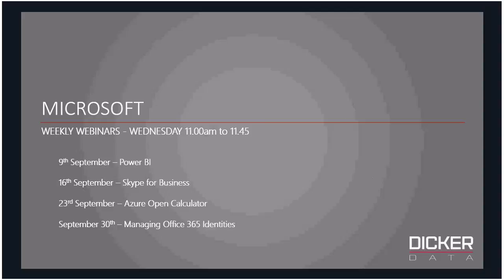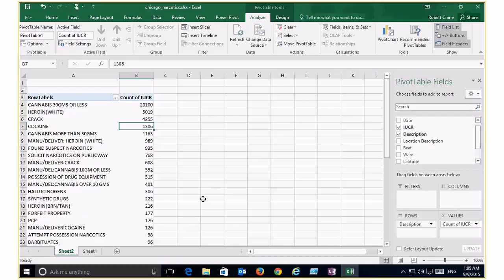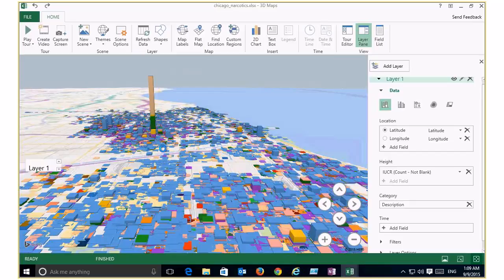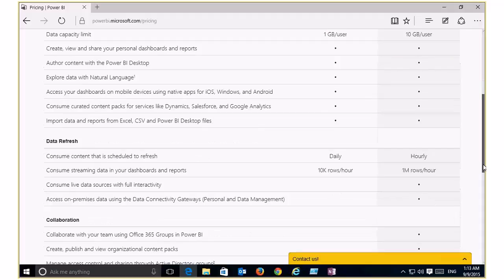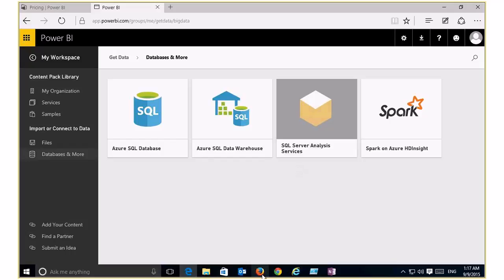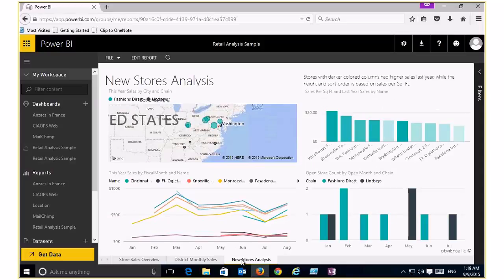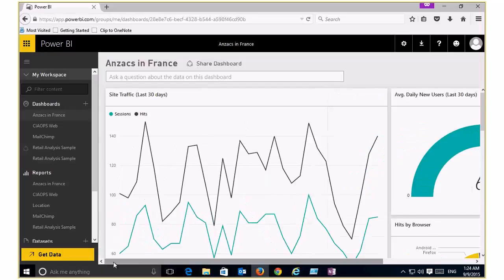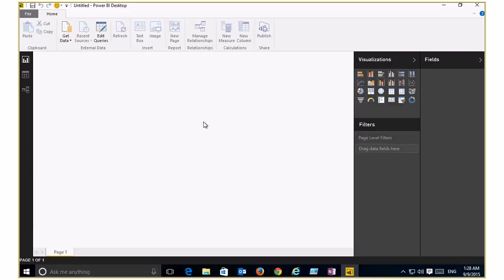Power BI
Webinar providing an introduction to Microsoft PowerBI and how it can be used effectively for data analysis.